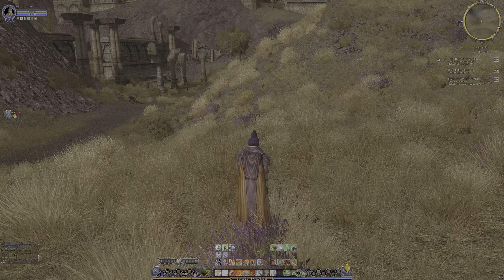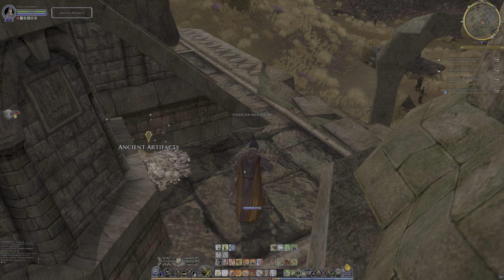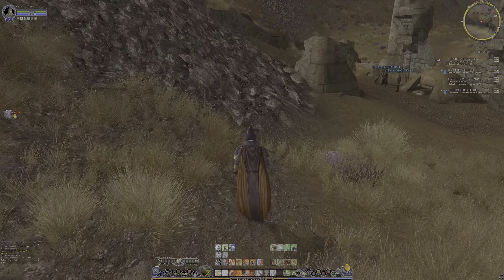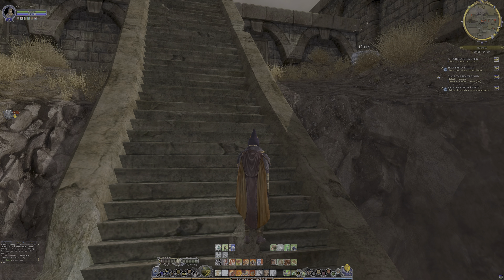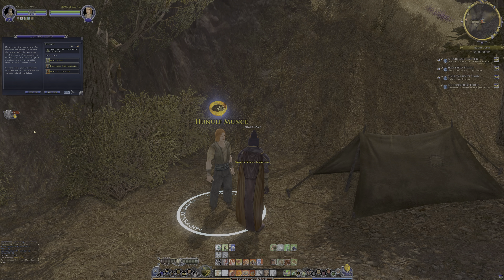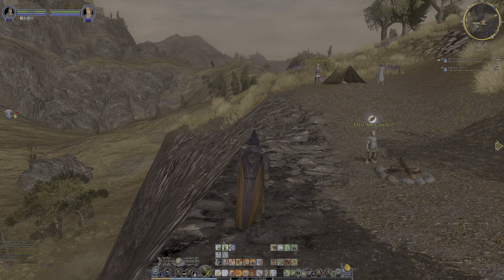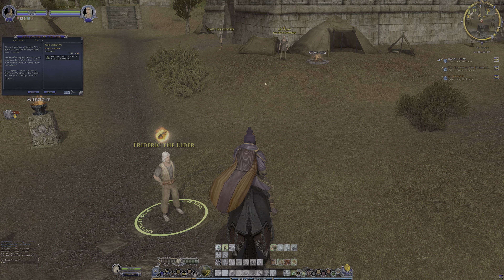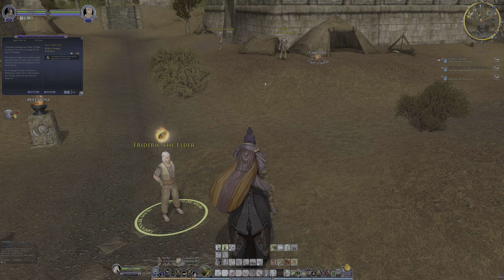Lotro Fearless Red Rune keeper Pt 13 - Master of Runes run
CresceLaFiamma ("the flame grows") is a high-elf rune-keeper specializing in damage-over-time fire spells. He takes down monsters on Fearless difficulty level. He's aiming for the titles 'Disciple of Runes' and 'Master of Runes'. Oh yes, this is Lord of the Rings Online.
I (captchafail) now have a new channel with the classic games I've played over 40 years: